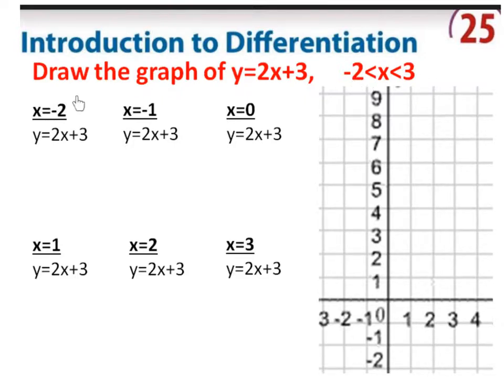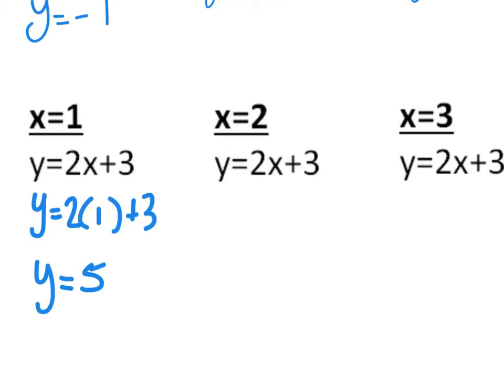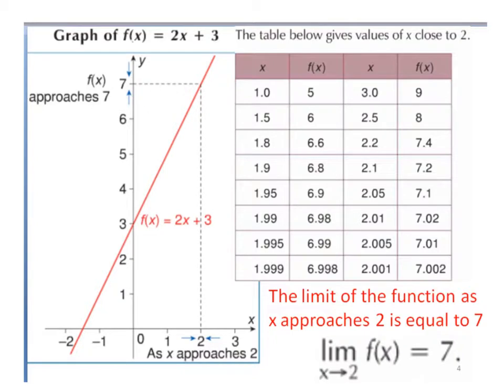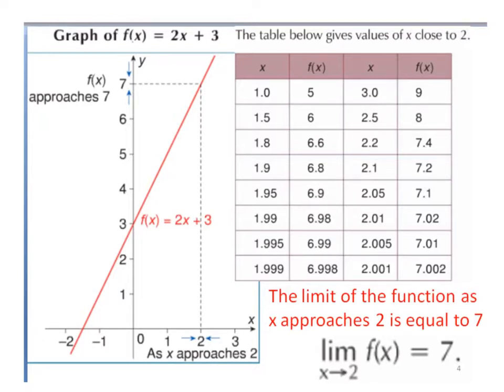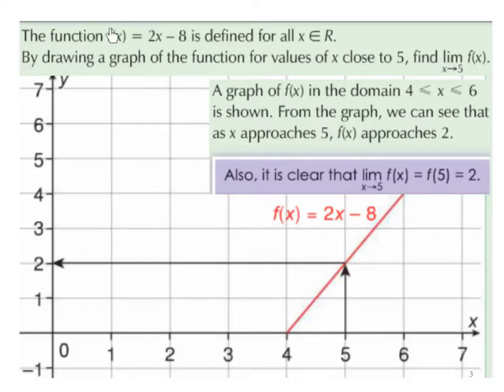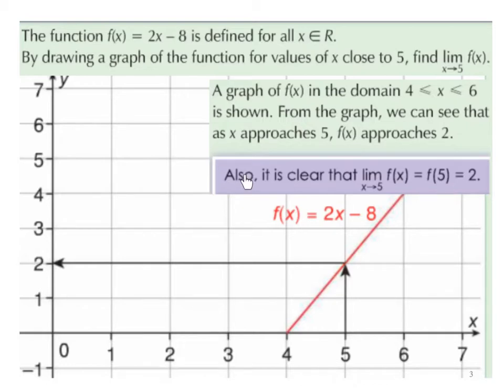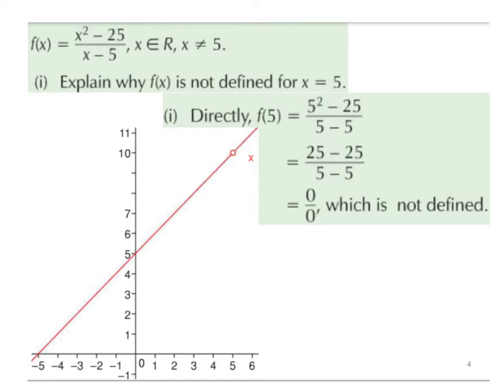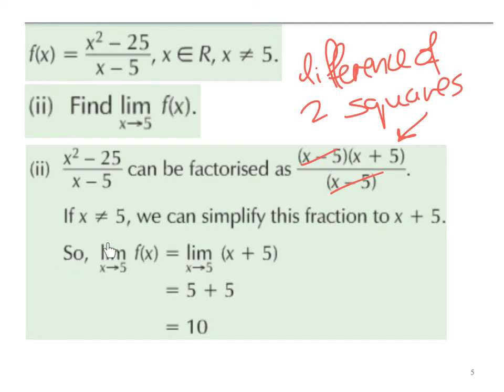LC OL intro to differentiation (limits)